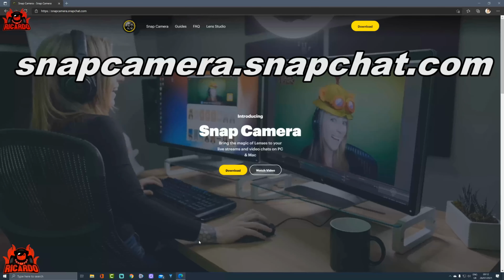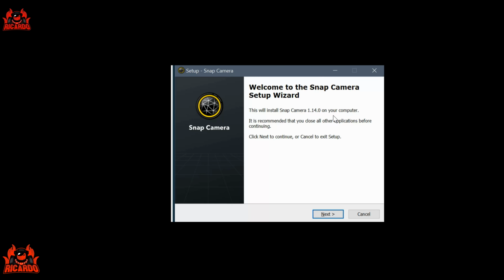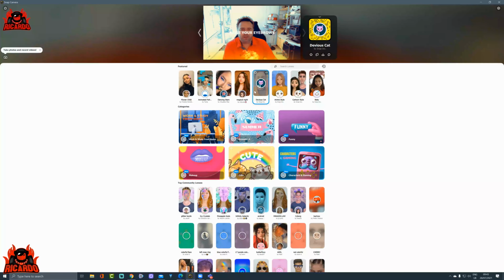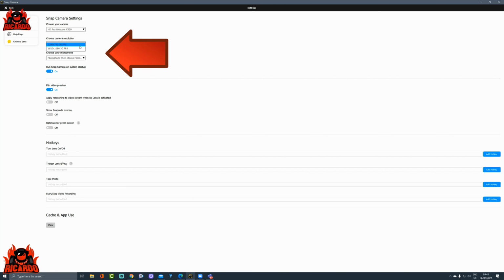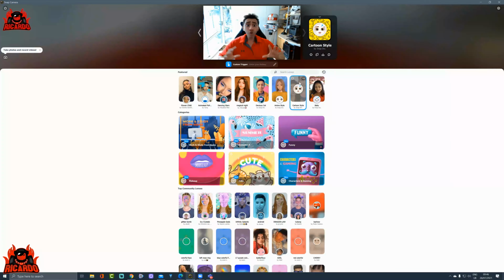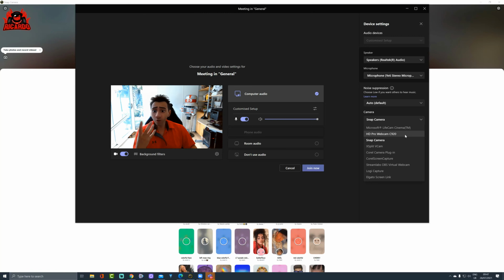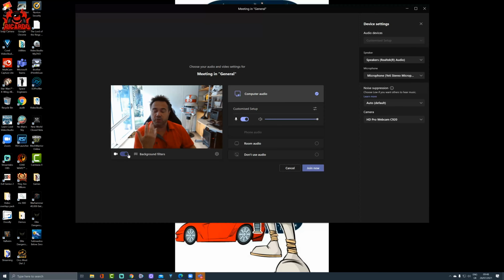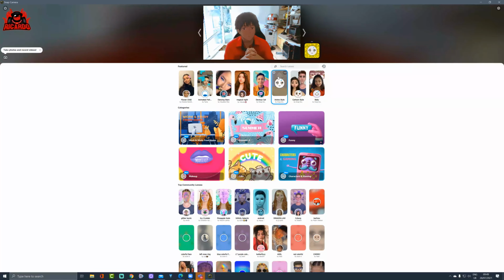Using MS Teams and SNAPCAM Filters | Snapchat with MS TEAMS | fun with Meetings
Using SNAPCAM | Snapchat with MS TEAMS | fun with Meetings
Ever found yourself in a meeting with a Viking or a Potato? I can show you how with SnapChat and Snapcam filters and MS Teams
*make sure to check your IT policy if installing on work-related equipment
Video meetings when working from home are boring. with Google Meet, Cisco Webex Meetings, Microsoft Teams meetings can be made fun with tools like Snap Chat and Snap cam filters and Facerig along with video conference virtual backgrounds
In this video, I will show you how to use Snapcam filters in Microsoft Teams. Snapcam is a free app that allows you to apply fun and creative filters to your webcam feed. You can use Snapcam to add filters to your video calls, live streams, and recordings.

To use Snapcam filters in Microsoft Teams, you will need to install the Snapcam app on your computer. Once you have installed Snapcam, open the app and select the filter that you want to use. Then, open Microsoft Teams and start a video call. Click on the camera icon in the toolbar and select Snapcam as your camera source.

You can now use the Snapcam filters in your Microsoft Teams video calls. To change filters, simply click on the Snapcam icon in the toolbar.

Wanna Chat?

***Other Video Conference meeting tips

What is this video about:
microsoft teams
 ict
o365